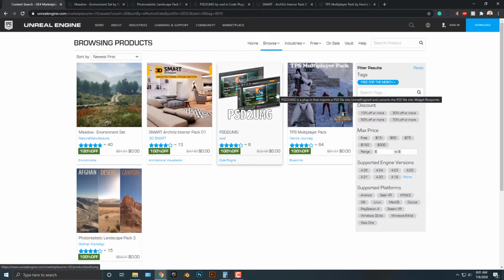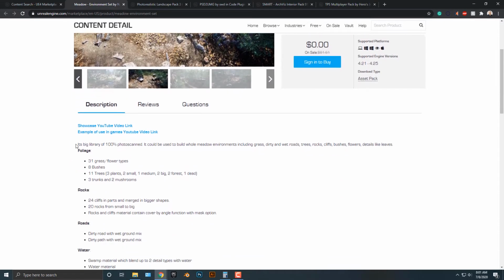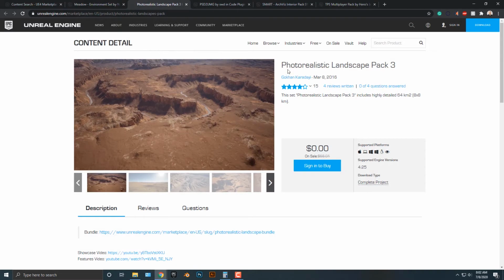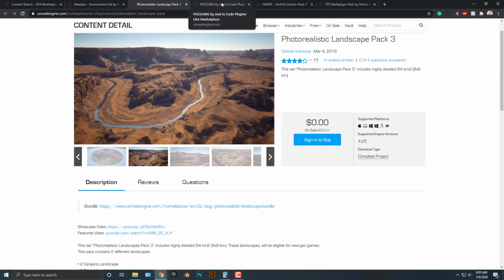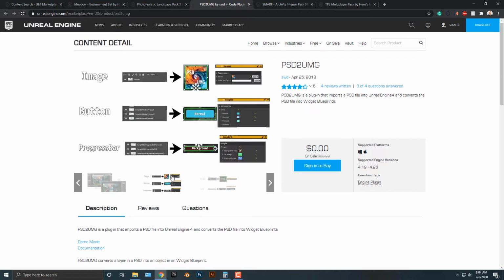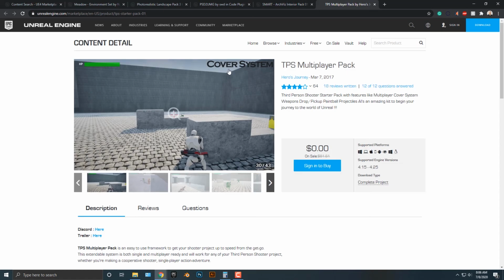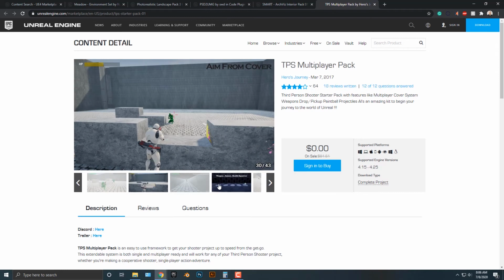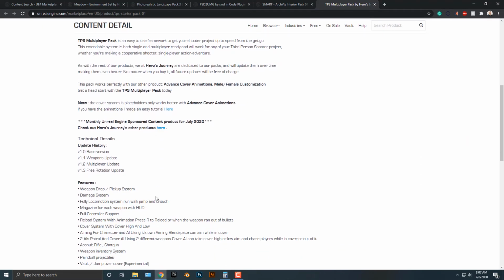Free Assets on the Unreal Engine Marketplace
The Unreal Engine marketplace gives away new free content for developers every month. All you need is an Unreal Engine account to download environment sets, multiplayer packs and more.

~John Bura